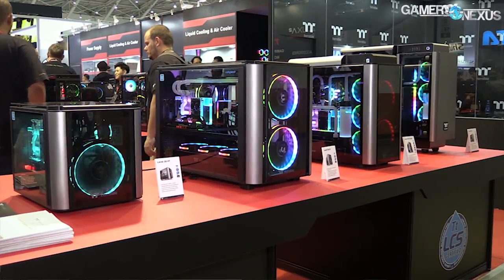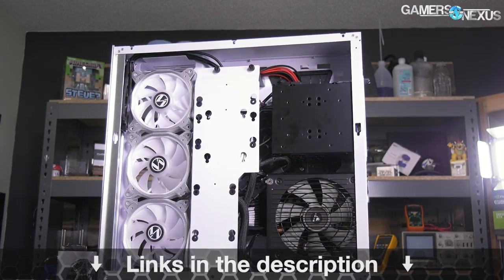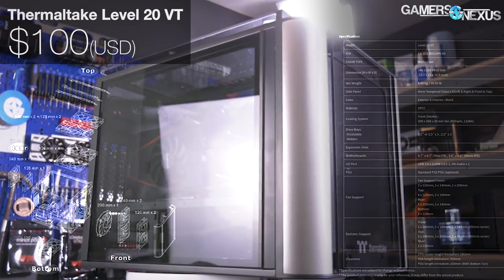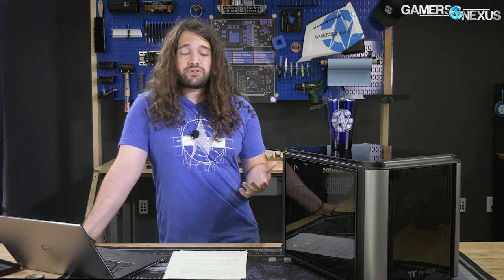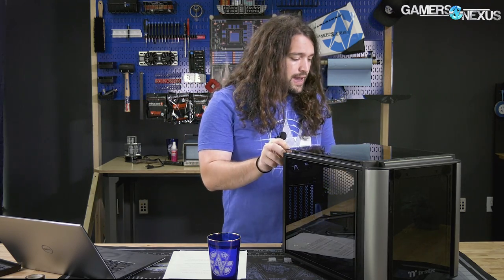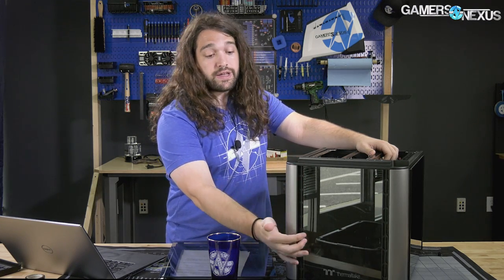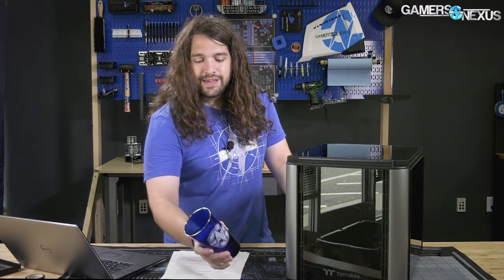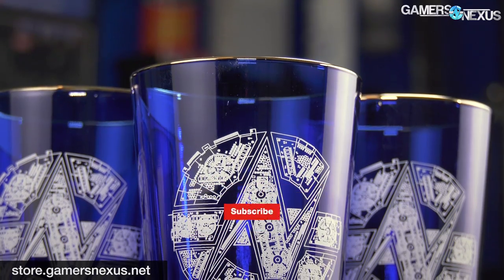Thermaltake Level 20 VT Review: Modularity & Glass vs. Air [HD]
We review Thermaltake's Level 20 VT micro-ATX case, a showroom enclosure that brings high-end halo products to the $100 market.
Ad: Buy the Lian Li O11 Dynamic (Amazon

The Thermaltake Level 20 VT micro-ATX case is one of the few mATX cases of 2018. Despite its larger stature, the Level 20 VT manages to maintain a relatively moderate footprint with its cube shape, and allows full modularity of all panels on the case. Micro-ATX and mini-ITX cases have been increasing in popularity lately, partly thanks to the HTPC and SFF market interest, and so we're visiting TT's latest Level 20 enclosure in our review of the VT.

Editorial, Testing: Patrick Lathan
Test Lead, Host: Steve Burke
Video: Andrew Coleman, Keegan Gallick